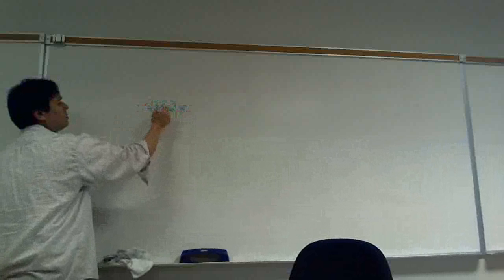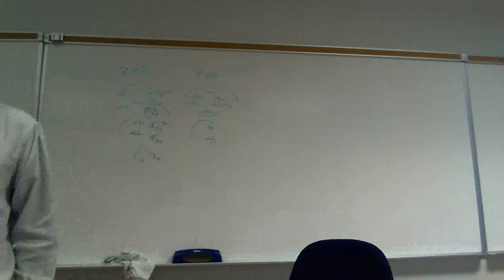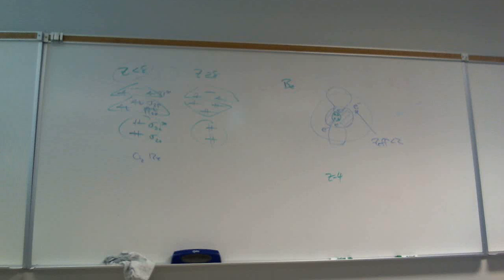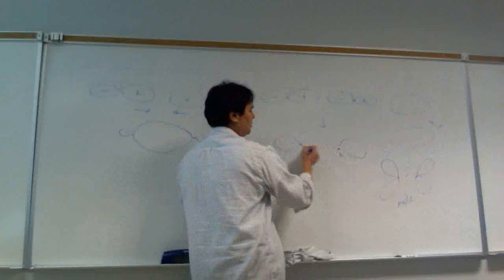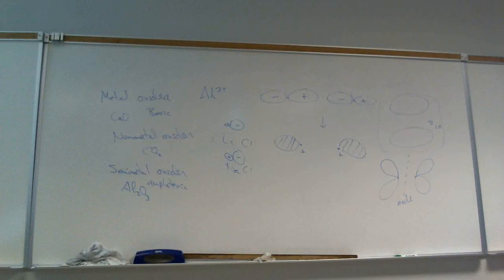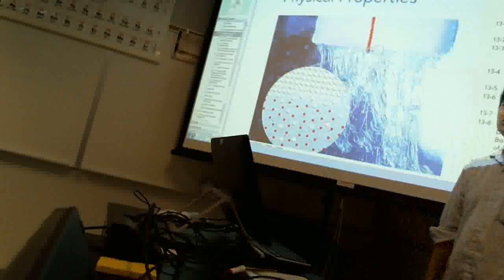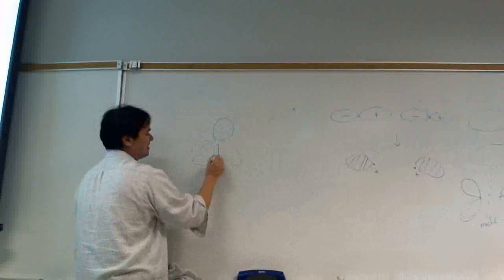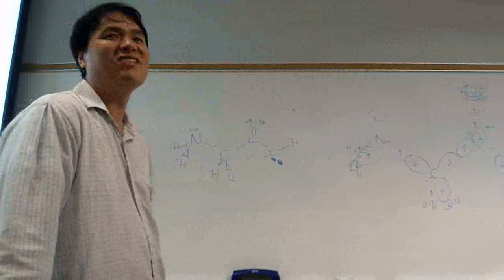Chem 1A 1196 120314